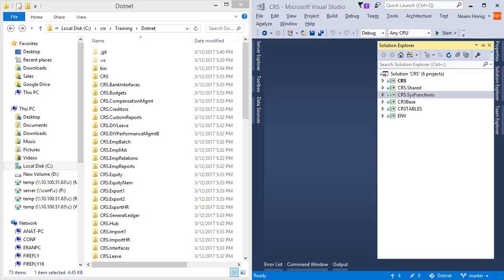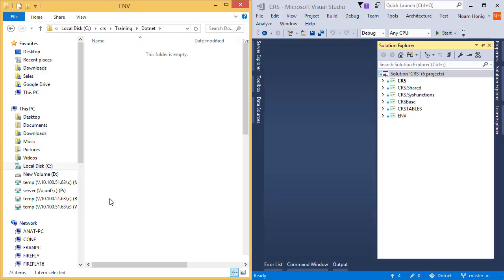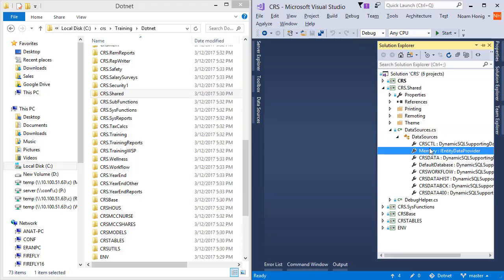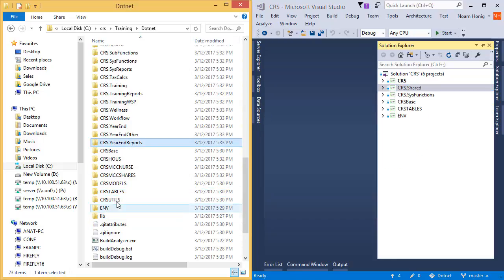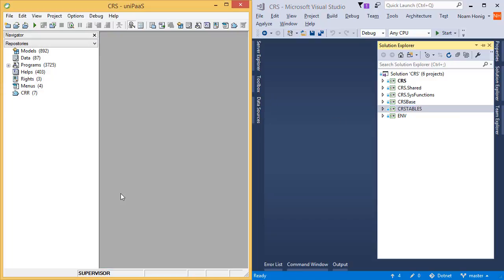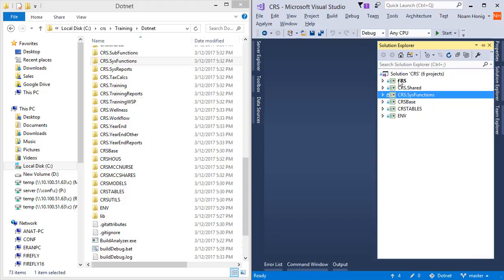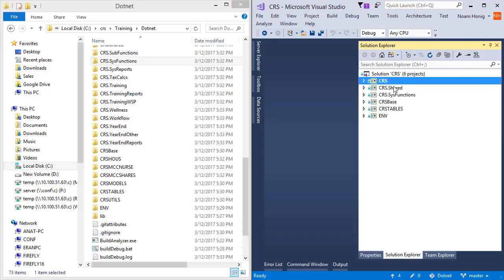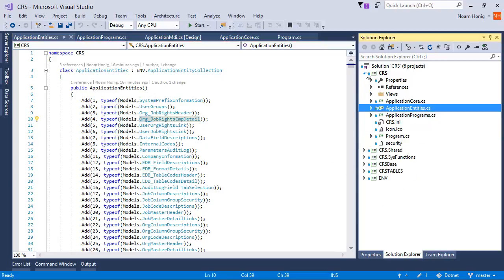Large Migrated Application Structure